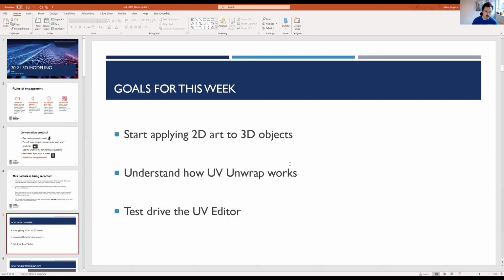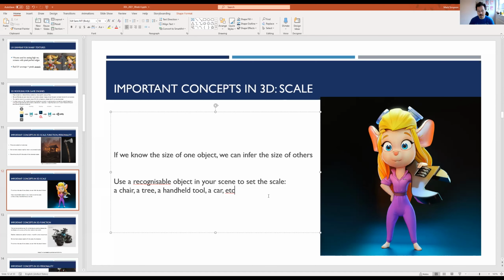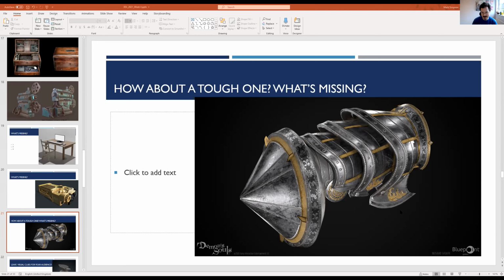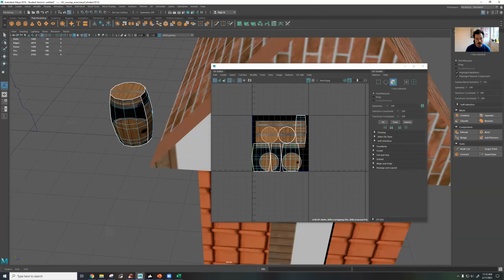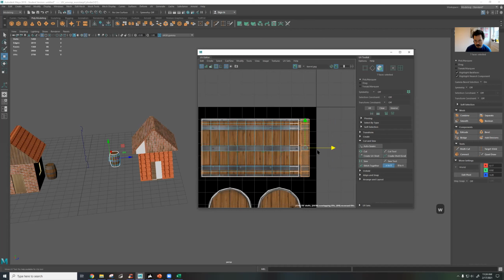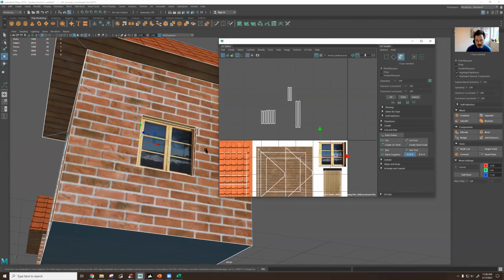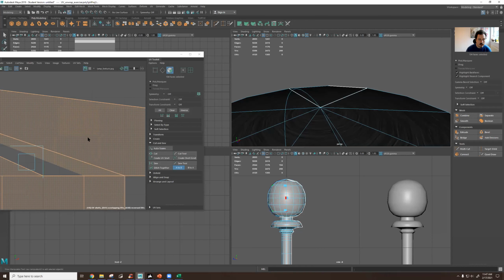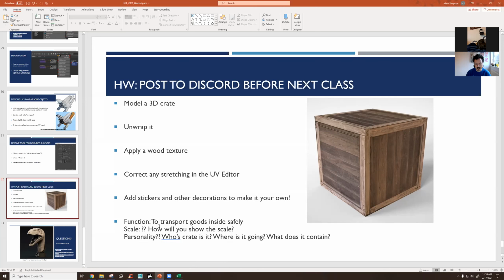2021 3DM - Week 4 Lecture & Lab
1:00 Goals for the week
4:49 UV Unwrapping theory & practice
9:00 Important topics in 3D, Scale, Function, Personality
16:40 Personality, focal point
21:18 3D art that's good but something isn't working
26:00 Guns, swords, cars, why are these so popular for 3D artists?
28:50 Using a variety of shapes of different sizes, S,M,L, XL
30:00 When all the detail is one size - it's boring

31:10 Lab - UV Unwrap exercise, house, barrel, lamp
32:00 UV Editor
35:00 Unwrapping the barrel
44:50 fixing texture seams
47:40 Cut & sew edges
48:30 Unwrapping the house
51:44 Rotating by 90 degrees
55:50 fixing the texture seams on the brick walls
59:10 cleaning up the small pieces (door frame, window sill)

1:02:00 Revolve tool to create the lamp
1:03:05 Revolve tool settings
1:08:00 Cylindrical unwrap

1:16:30 Homework / tips